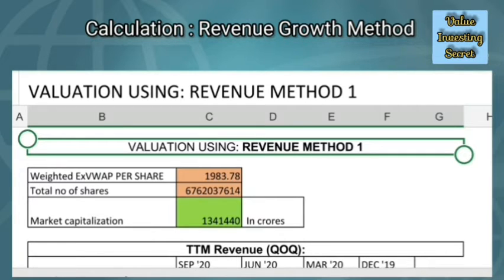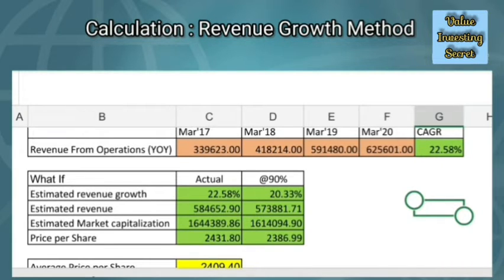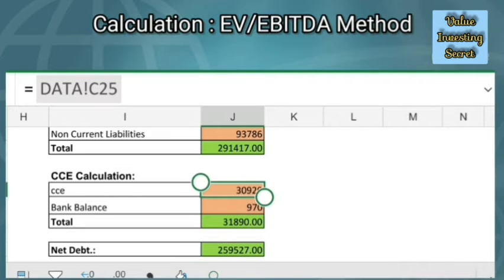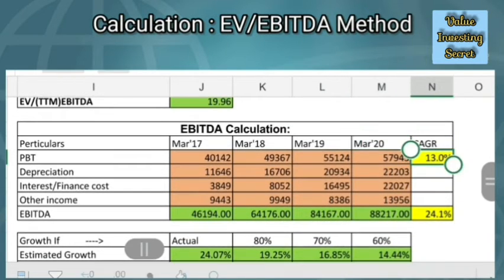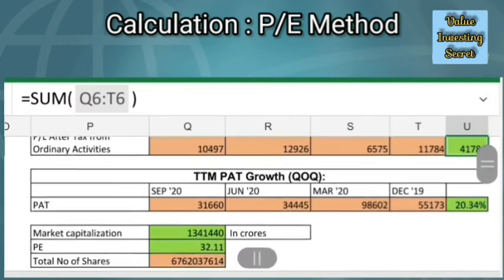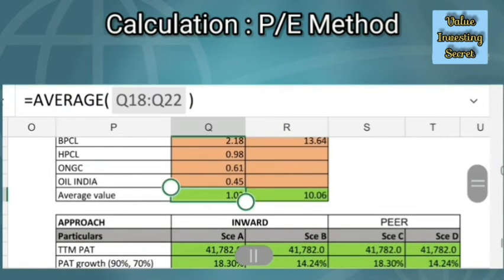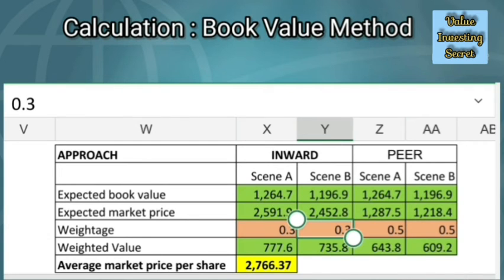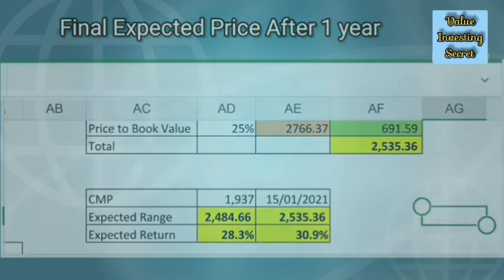Reliance share Price Valuation in 4 methods